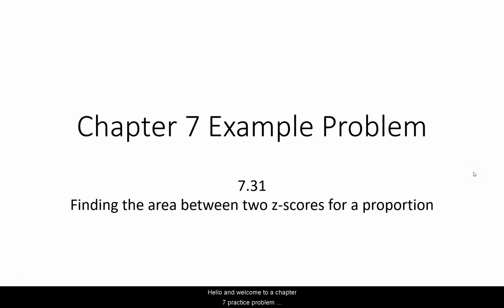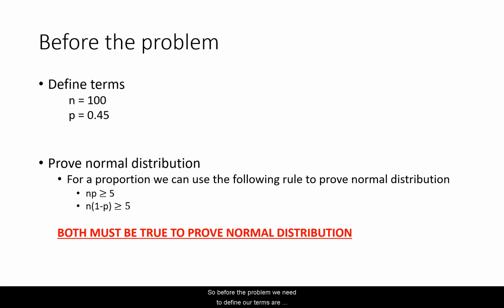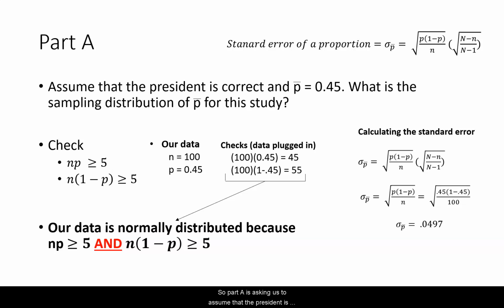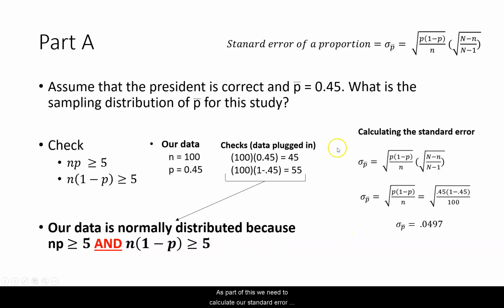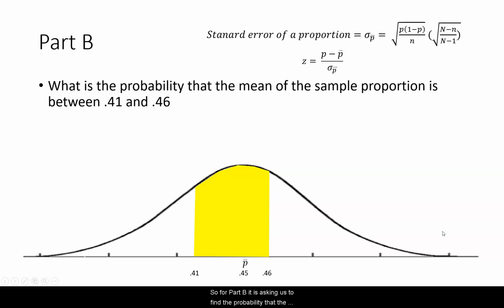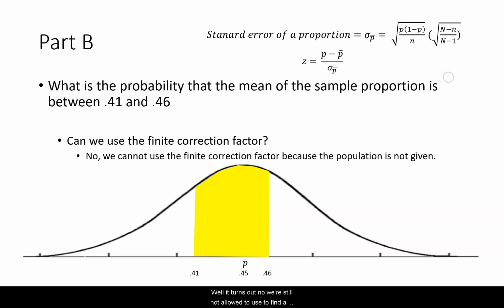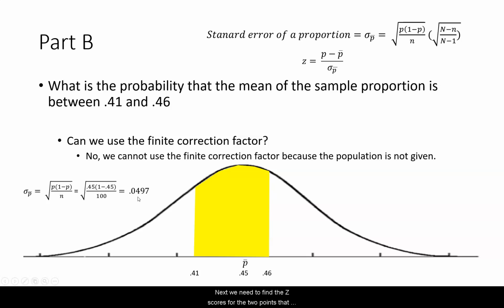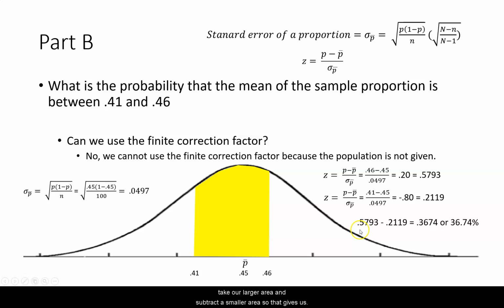Stats - 7.31 Example Problem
Chapter 7 example problem (Similar to 7.31 - Finding the area between two z-scores for a proportion)

Video recorded by Paul Steffens.